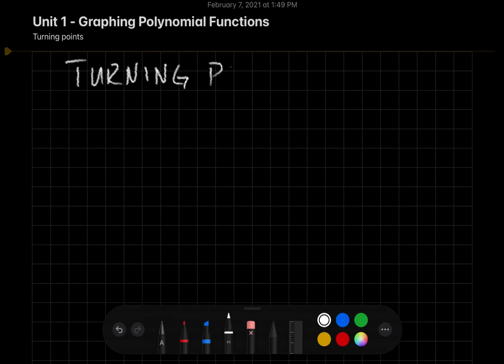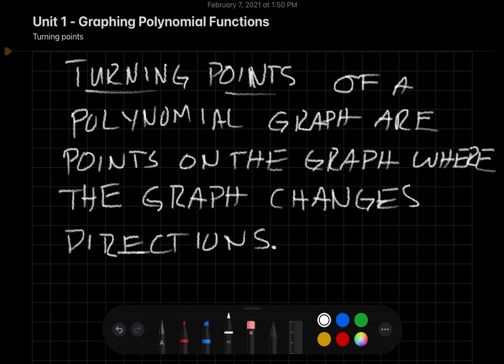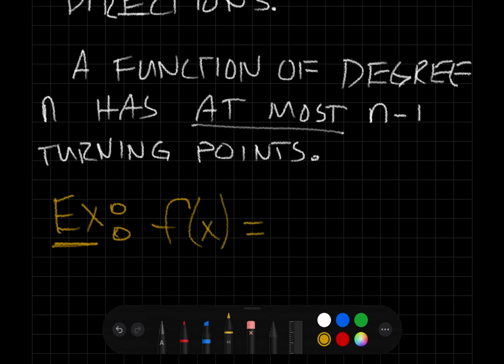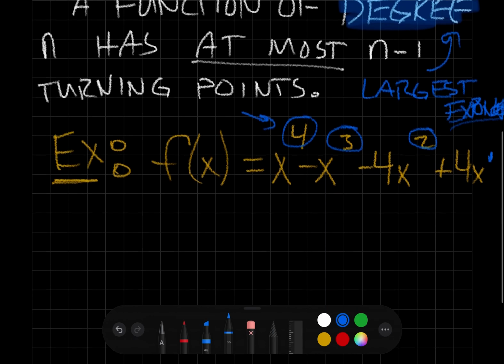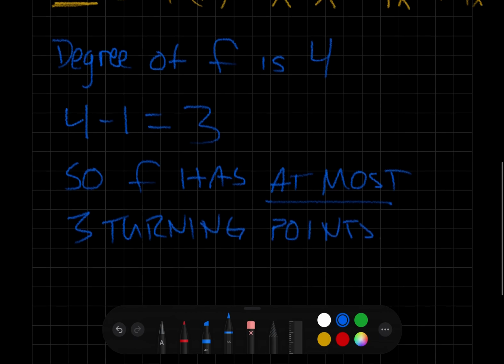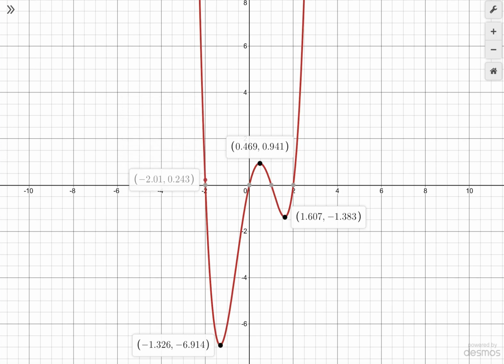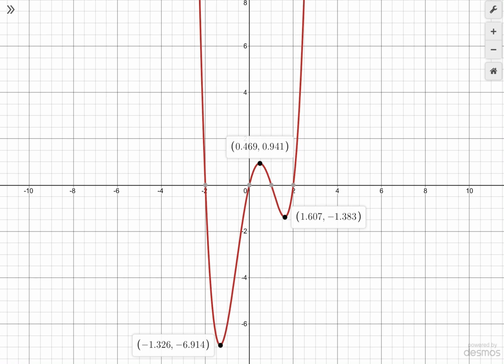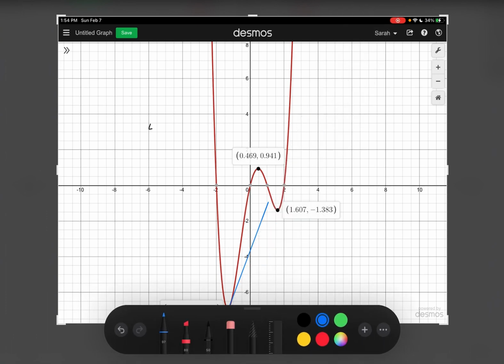Unit 1 - Graphs of Polynomial Functions - Turning points of a polynomial graph